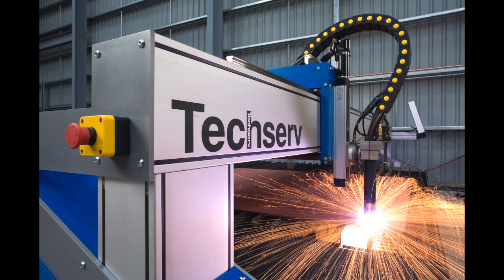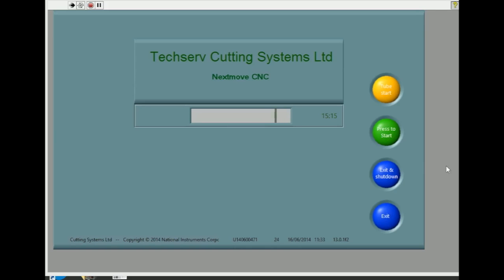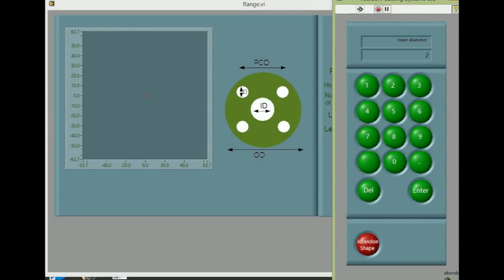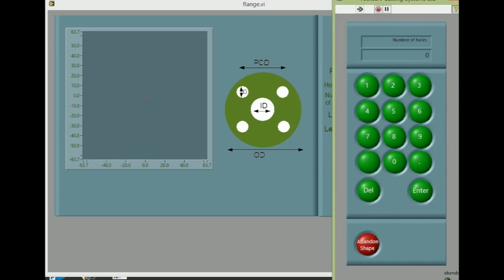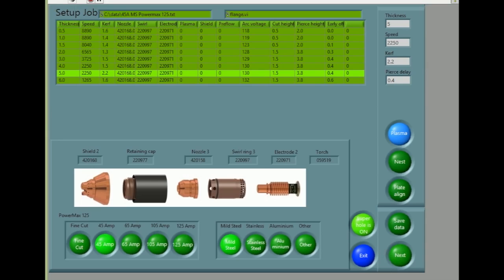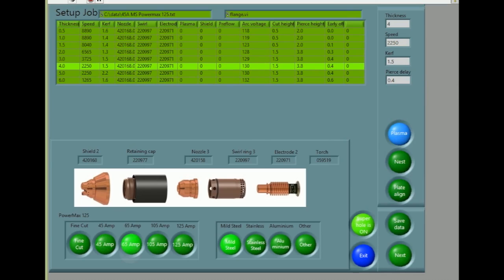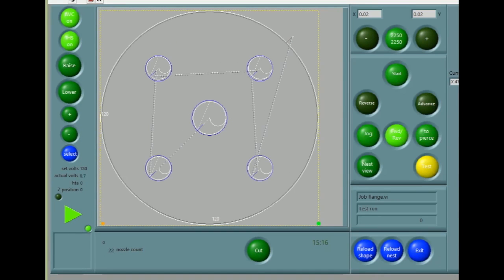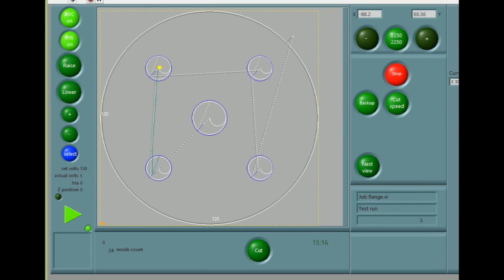Techserv CNC Software Tutorial 1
This video is a brief demonstration of the Techserv CNC system showing how to create and cut a flexi shape